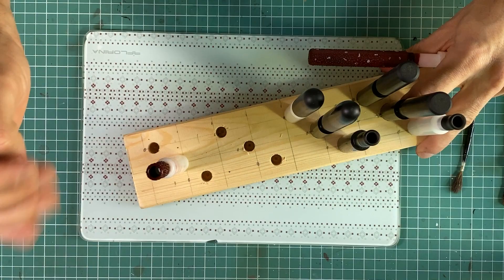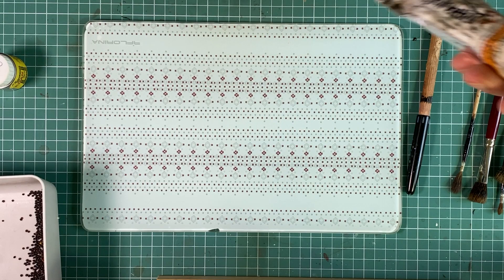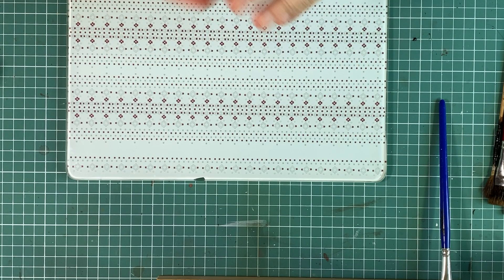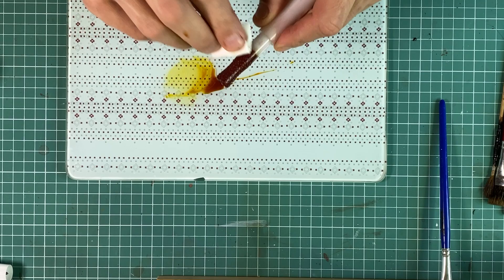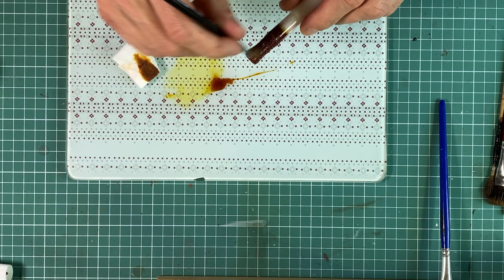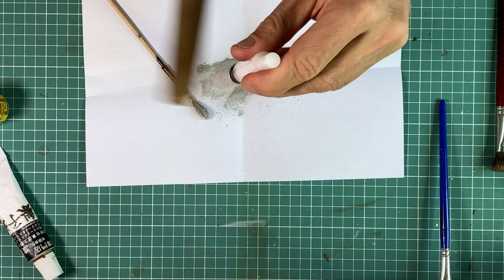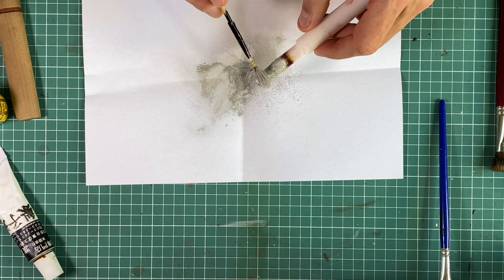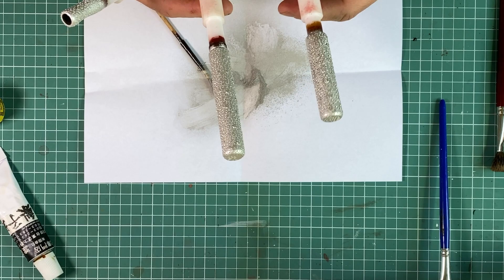Urushi fountain pen - nanako-nuri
How to reproduce the surface of the moon on a fountain pen? And what to do next? Nanako-nuri urushi fountain pen in the making on Modest ebonite from Wet And Wise.

Urushi used: nakanuri + red pigment paste
Silver - fine silver powder (used for gilding, EU sourced)
Other: rapeseed ;)

About me.

I'm Michal and I'm a fountain pen addict and I lacquer pens with urushi lacquer. On my channel, you will wind tutorials, videos from my urushi workshop, presentation of techniques, tools and materials used in urushi craft. I am also showing pens lacquered by me and other artists. I review pens but mostly urushi and I focus on this aspect of pen, not usual build, nibs and writing performance.
I am self-taught in this craft, most I know I do I learned from my own experience, trial and error. A lot of them. But also from Japanese books, and videos on urushi.

It can be an ebonite pen I provide (I cooperate with several hight quality pen-makers) or you pen, provide the clip is removable and trim is not too elaborate.